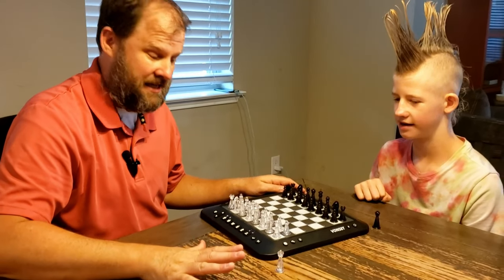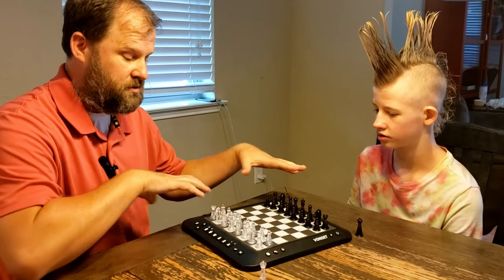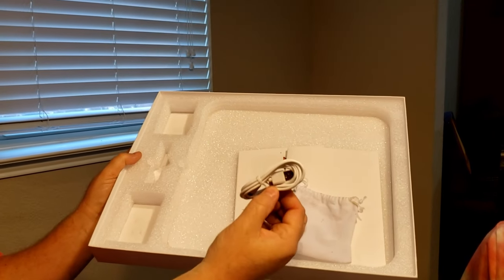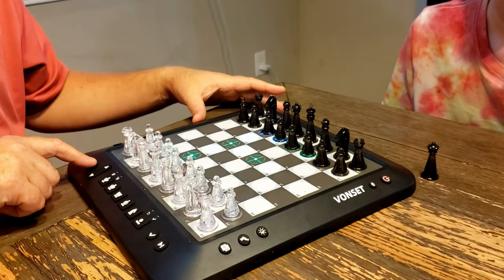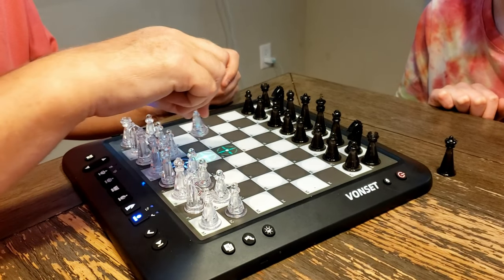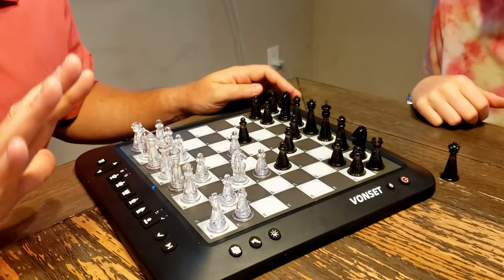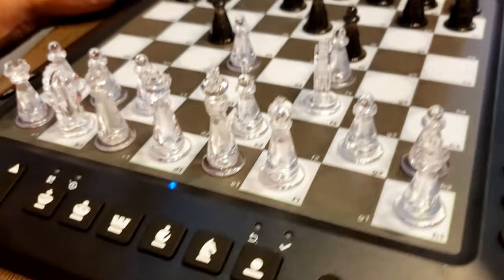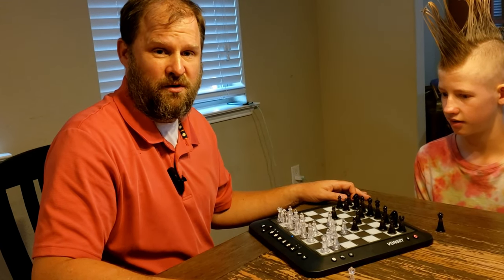Review of Electronic Talking Computer Chess Board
Check this Amazon link for the current price